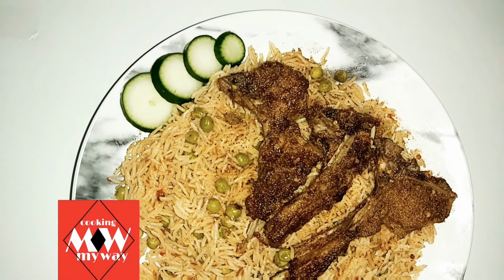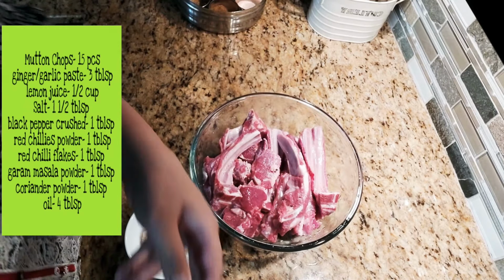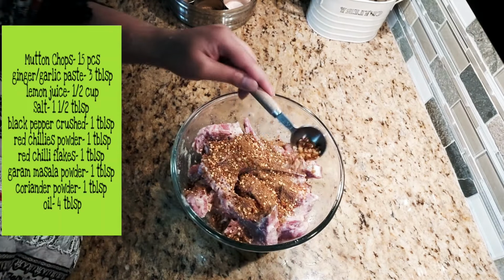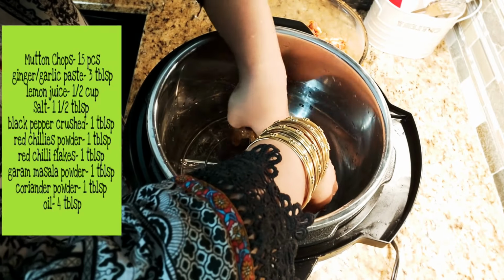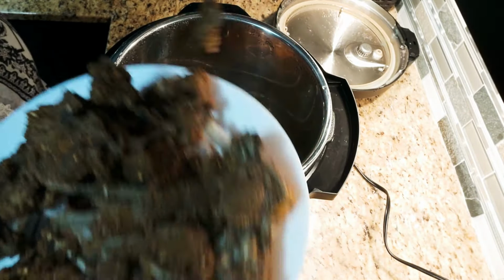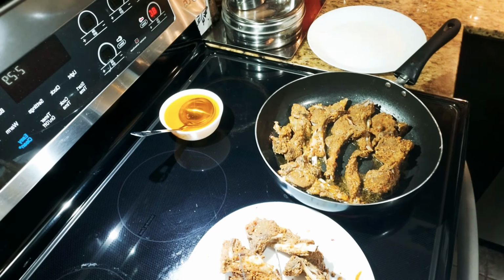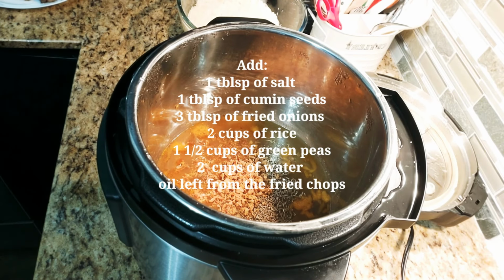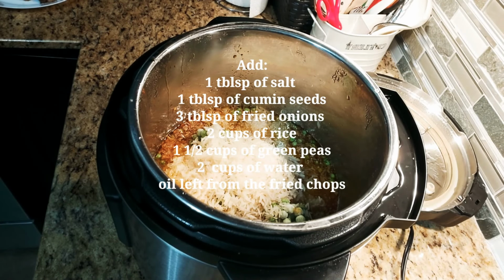Instant Pot Mutton Chops, @MyWay1980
Thiara Supermarket

3899 Trelawny Cir, Mississauga, ON L5N 6S3

Al Amin Halal Meat & Groceries

885 Main St E, Milton, ON L9T 5A7

Quality Supermarket

18 Thompson Rd N #7&8, Milton, ON L9T 9H1